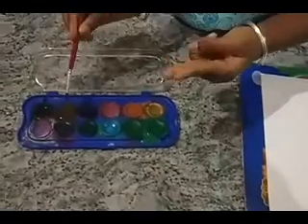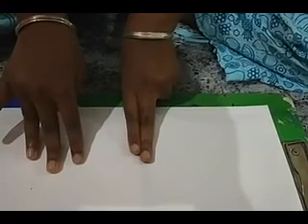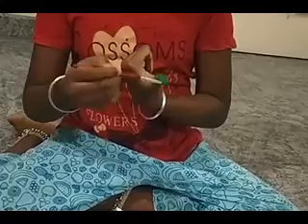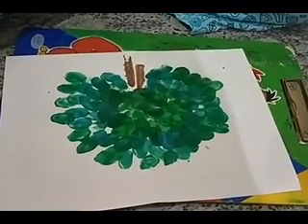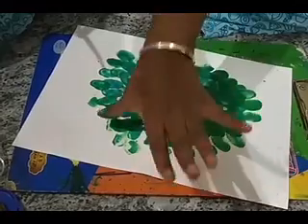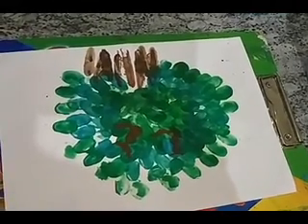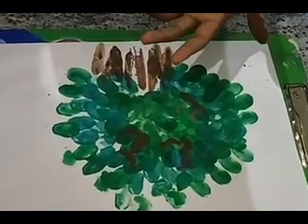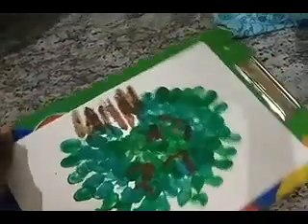How to do simple fingerprint water color painting -- tree (art video series of dhansiraksha)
Dear friends,
Thanks for your support so far.
Request you to watch the video at least for 3 minutes.